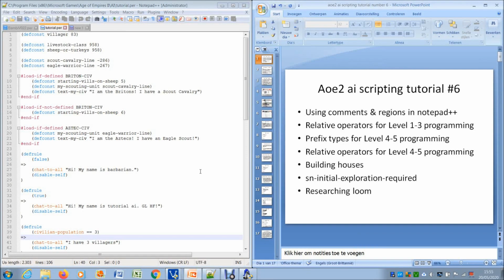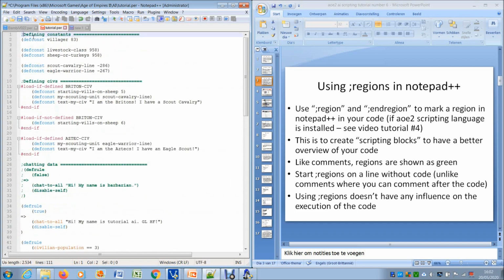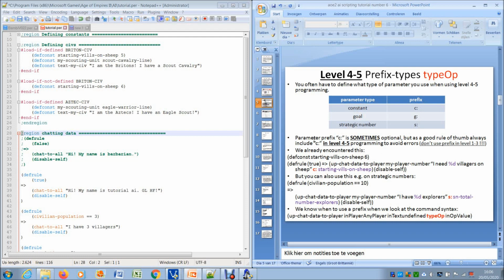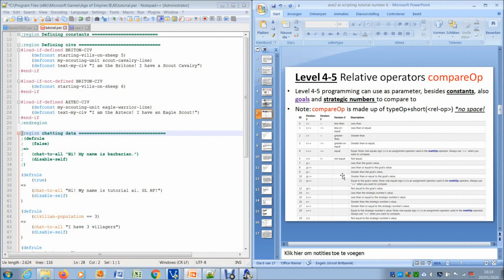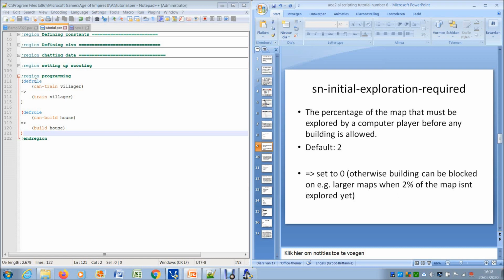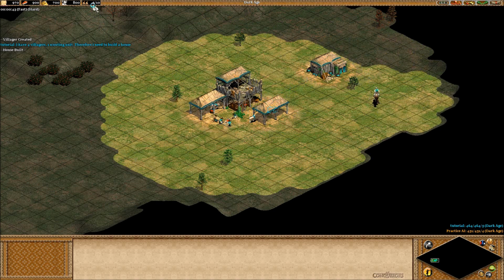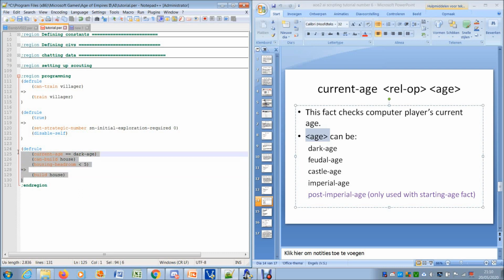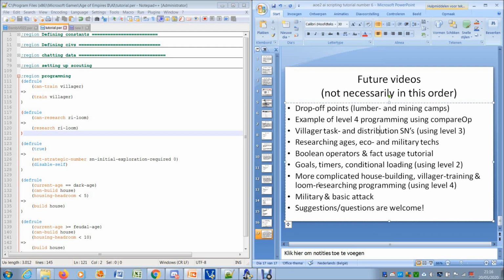aoe2 ai scripting tutorial #6: Relative operators, houses & loom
0:51 Using comments
3:02 regions in notepad++
5:39 Relative operators rel-op for level 1-3 programming
7:34 Prefix types for level 4-5 programming
10:33 Relative operators compareOp for level 4-5 programming
12:27 Building houses
14:55 sn-initial-exploration-required
17:33 Housing-headroom
21:40 Current-age
23:58 Researching loom